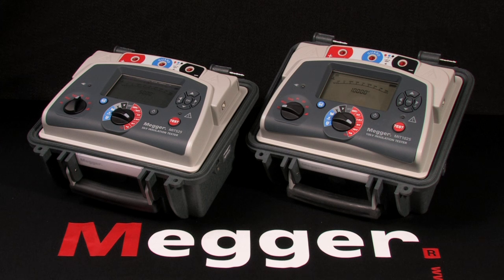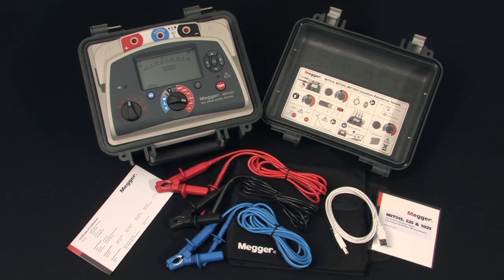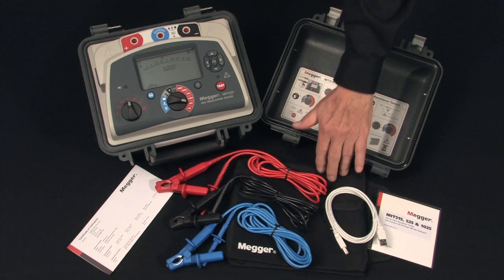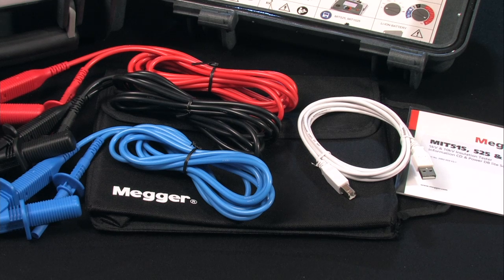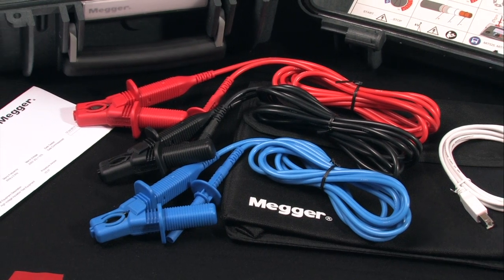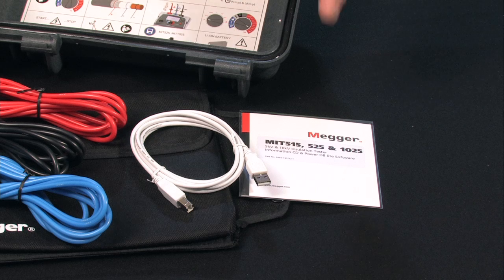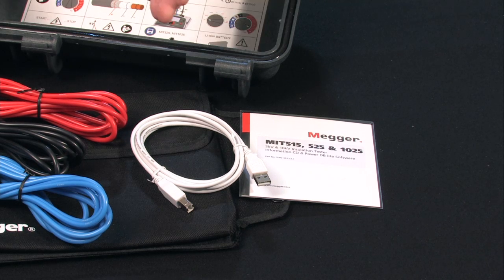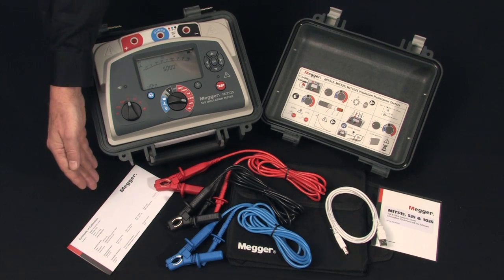MIT525 Insulation Resistance Tester - What's in the Box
What's in the box? Join Jeff Jowett, Senior Applications Engineer for Megger, as he explains the accessories included with your MIT525.